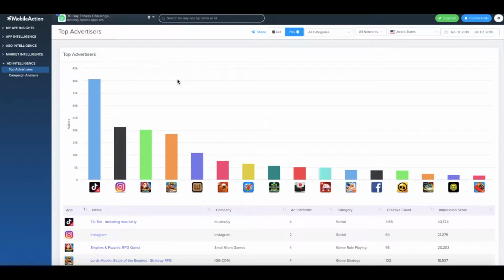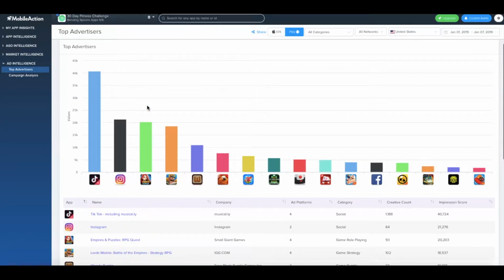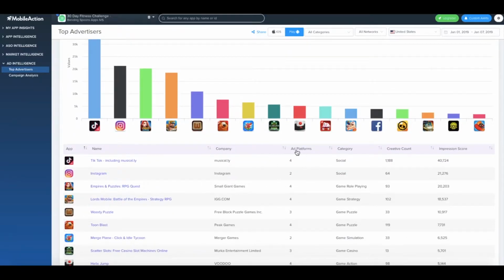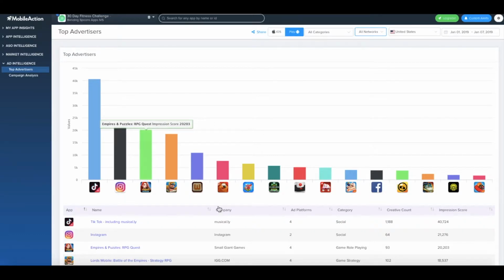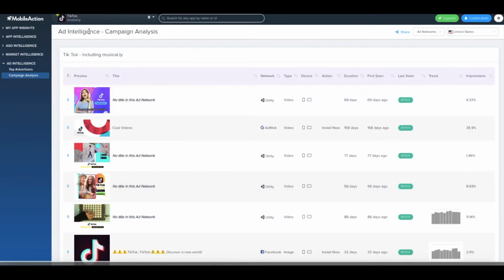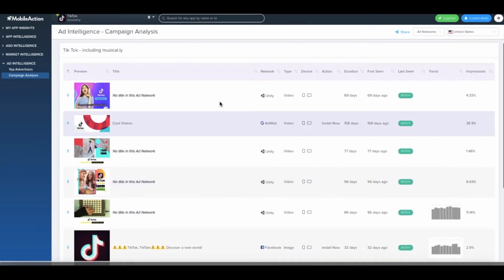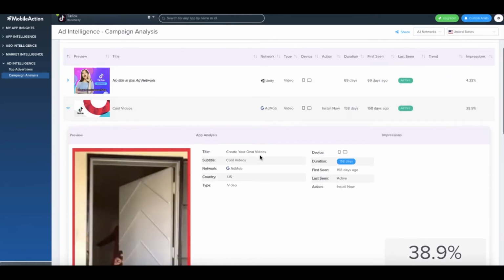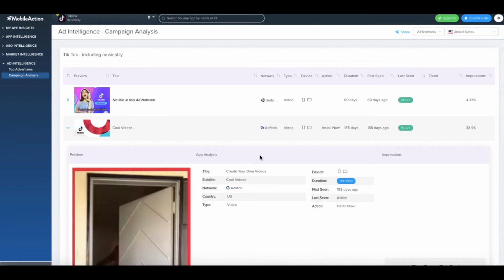How to use Ad Intelligence